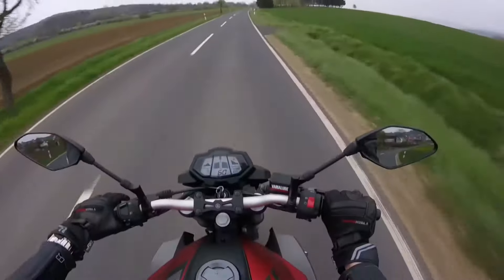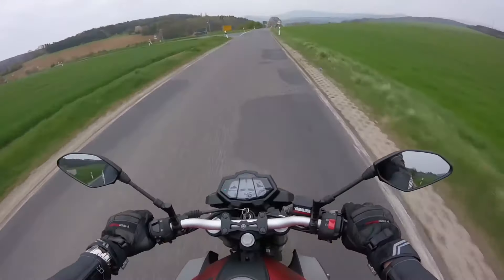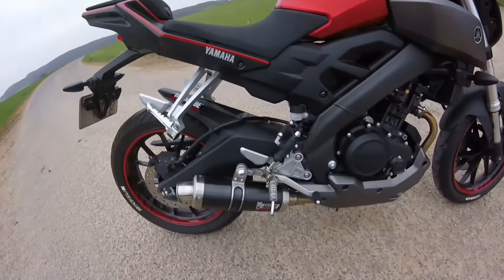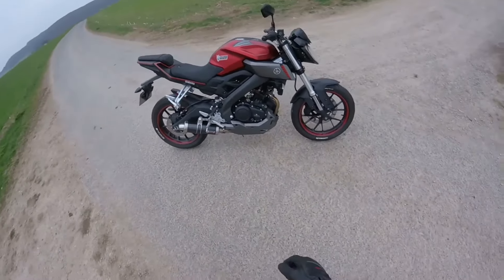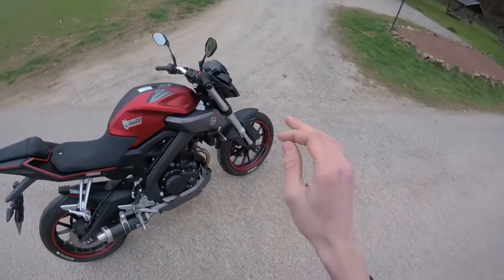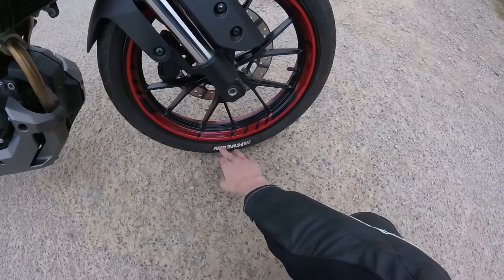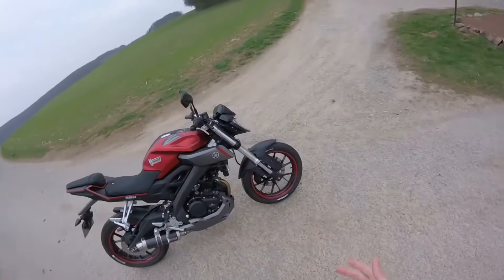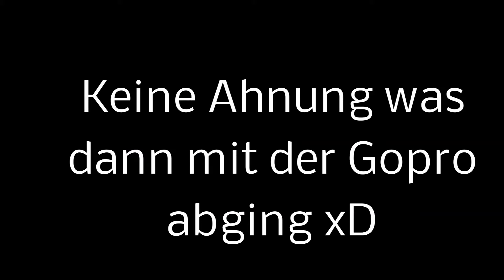Yamaha Mt 125 Tuning | Mivv gp steel | mtdriver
Hier das oft geforderte Video zu meinen Modifikationen am Bike ;)